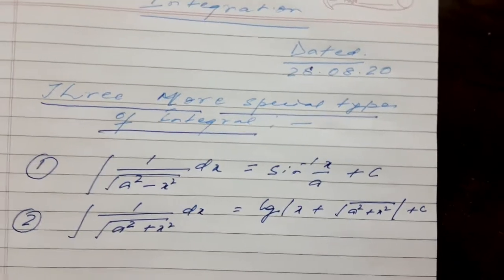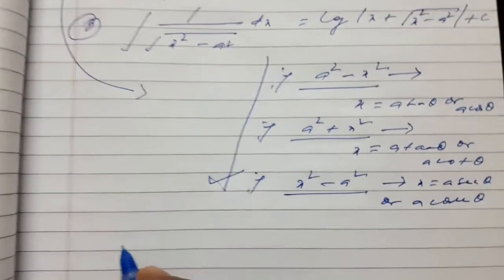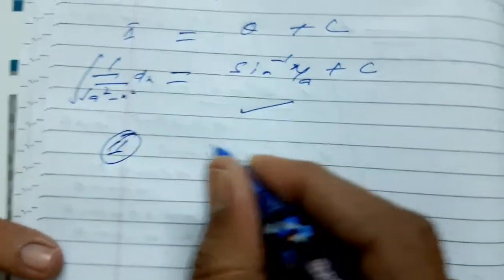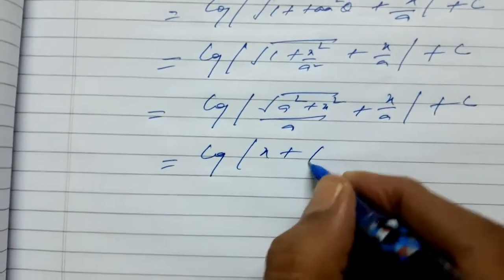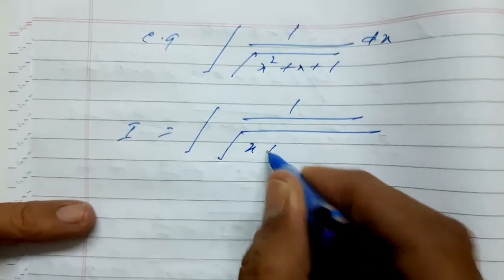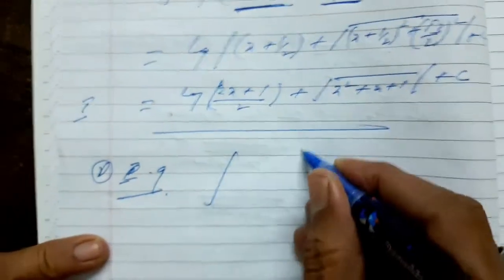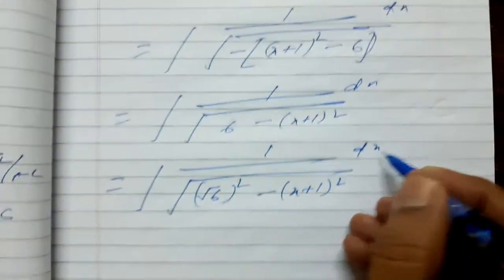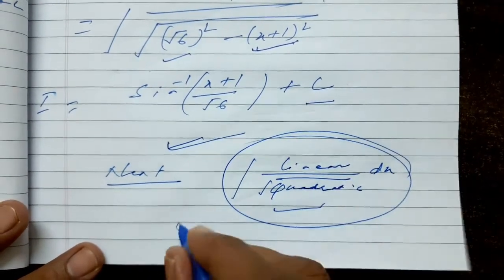Class-12th Integration (Special Integral)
• Use headphones for better listening